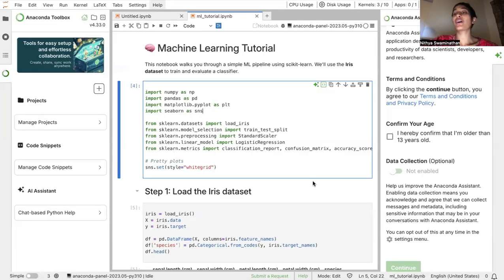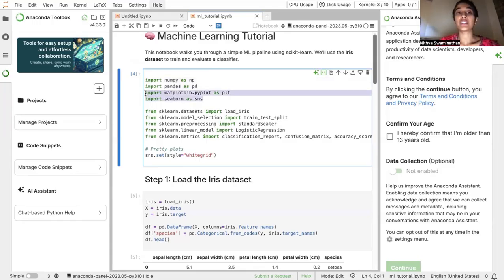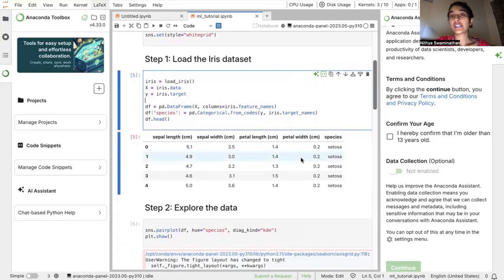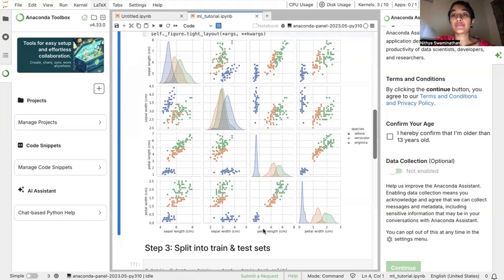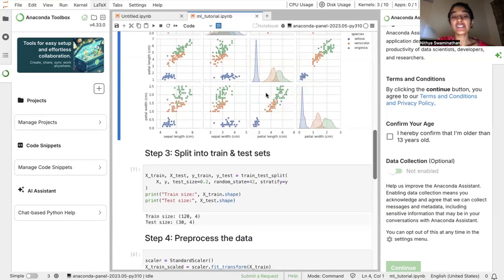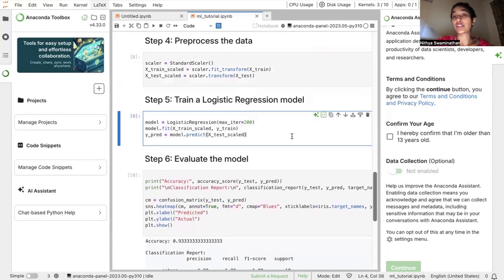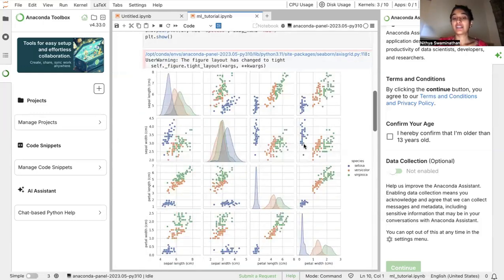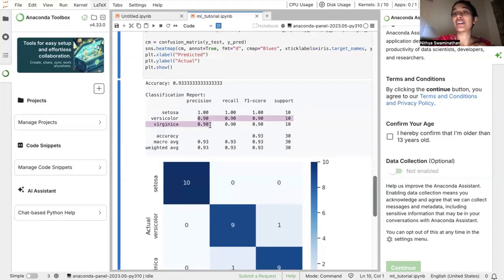❤️ Meet Nithya: Modulo Data science & ML tutor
Nithya is a data science and machine learning tutor (BA Economics & Statistics, Barnard; MS Data Analytics in progress) who turns abstract ideas into hands-on understanding, guiding diverse learners to scholarships, test success, and real-world skills.

Or check out our 📚 free curriculum planner to find the ideal all-in-one, math and reading curriculum for your unique child ➔

AND NOW…🥁A few of our favorite partners who offer exceptional learning resources to homeschooling families: